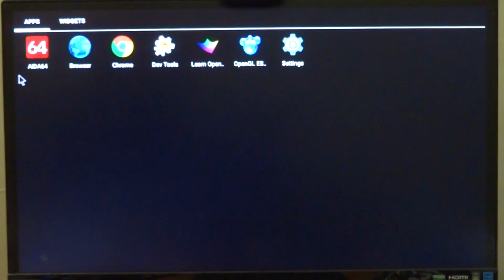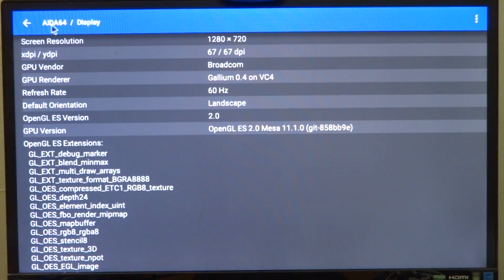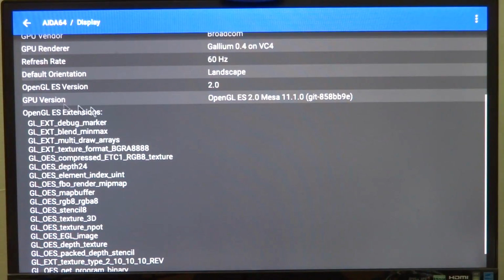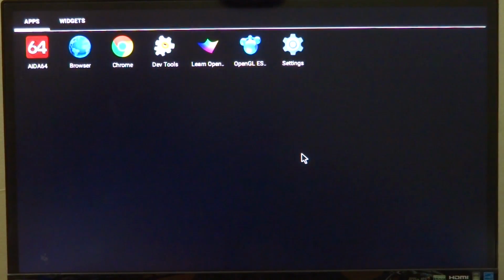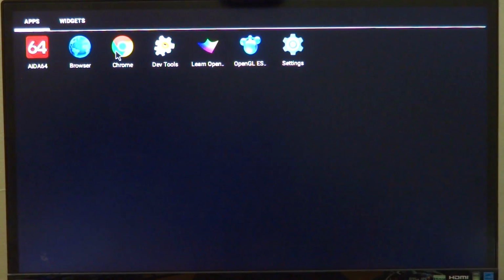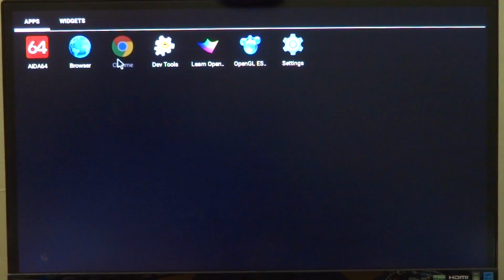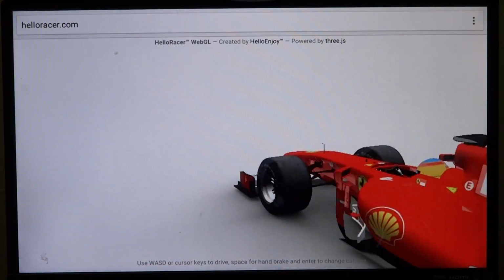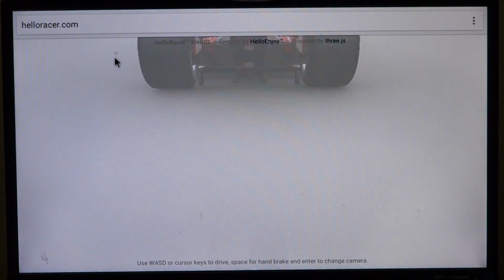Android with GPU Driver on Raspberry pi WIP Update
This is a work in progress, many thing don't work.